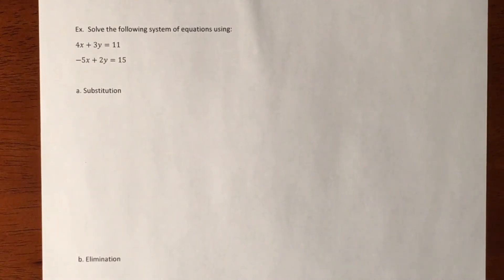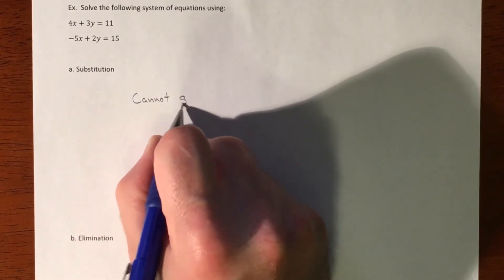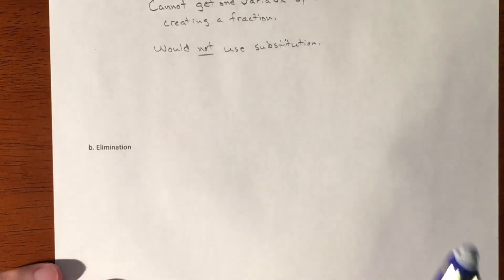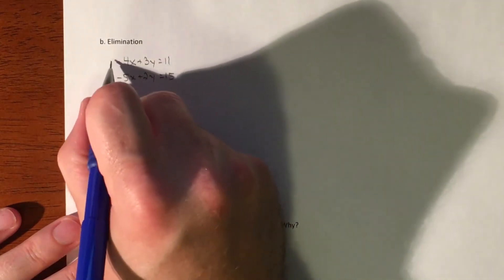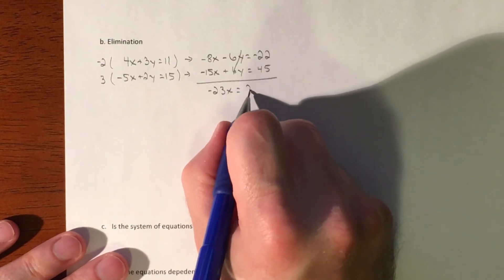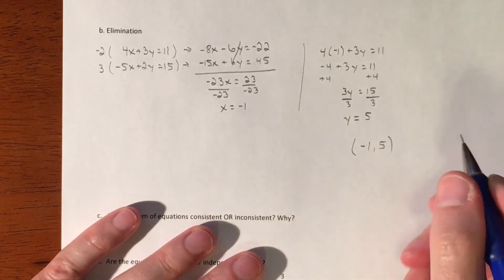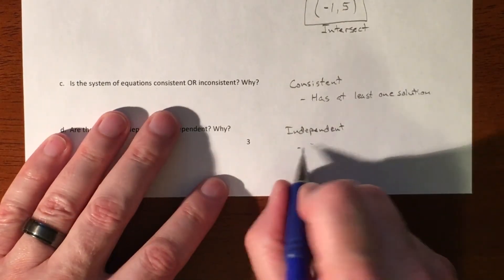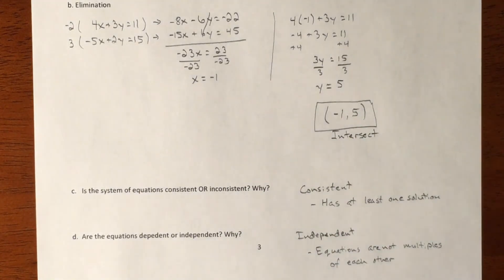Solving a System of Equations by Elimination - Example 1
Solving a system of equations by elimination.